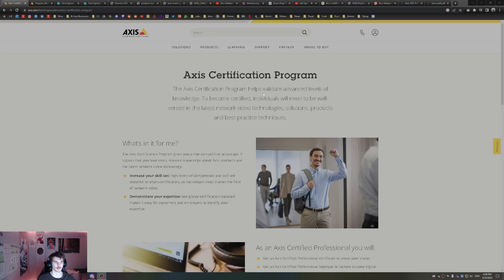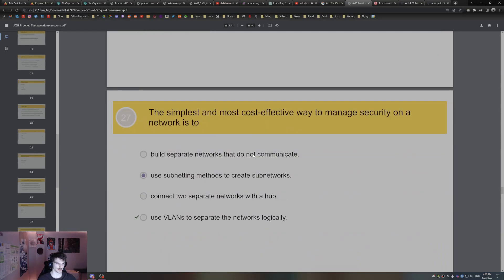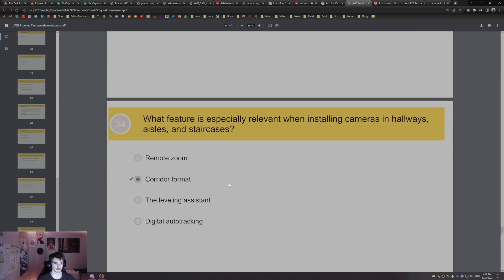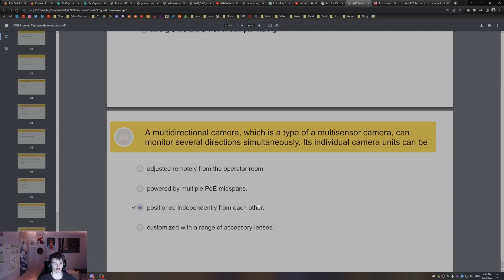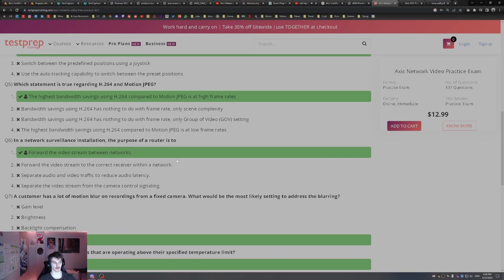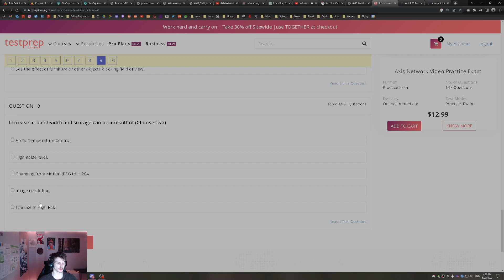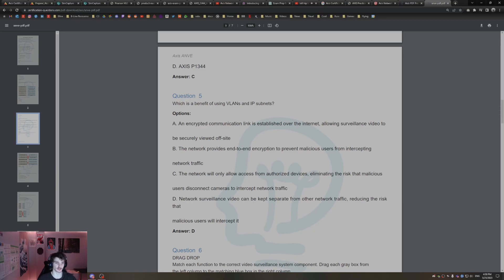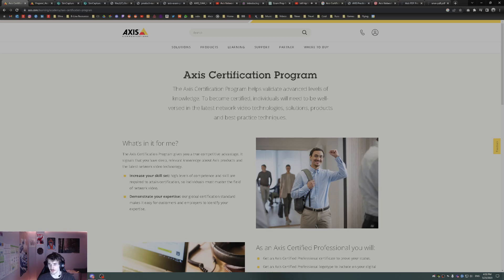Axis Network Video Exam 2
Welcome to our comprehensive review of the Axis Certification Exam! In this video, we delve into the details of this esteemed certification program offered by Axis Communications, a renowned leader in network video solutions.

Whether you're an aspiring professional looking to enhance your knowledge or an experienced technician seeking validation of your skills, the Axis Certification Exam is a significant milestone in your journey. Our detailed review covers everything you need to know to excel in this exam.

Join us as we break down the exam structure, objectives, and the key areas of focus. We'll explore the exam syllabus, covering topics such as Axis network video technologies, system design, installation, configuration, and troubleshooting. Gain insights into the core concepts, best practices, and the latest advancements in network video solutions.

To help you prepare effectively, we discuss the available study resources, including Axis documentation, online courses, and hands-on experience. Discover tips and strategies to optimize your study plan, manage your time during the exam, and overcome potential challenges.

Moreover, we provide valuable advice on practicing with sample questions and engaging in Axis forums and communities to interact with industry professionals. Learn how to leverage these resources to deepen your understanding and enhance your chances of success in the exam.

Whether you're aiming for the Axis Certified Professional or Axis Certified Specialist level, this video equips you with the knowledge and insights needed to navigate the exam with confidence. We strive to ensure you are fully prepared to demonstrate your proficiency in Axis network video technologies and solutions.

Don't miss out on this essential review! Watch our video now to gain a competitive edge, advance your career, and join the league of certified experts in network video surveillance by Axis Communications.

Get ready to ace the Axis Certification Exam and unlock new opportunities in the dynamic field of network video surveillance!